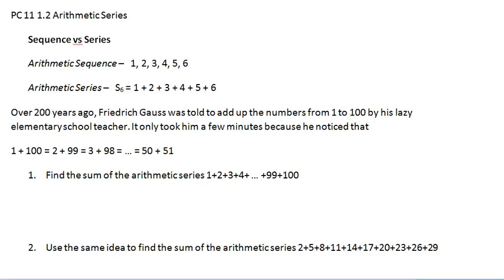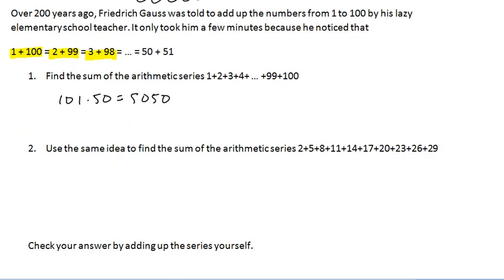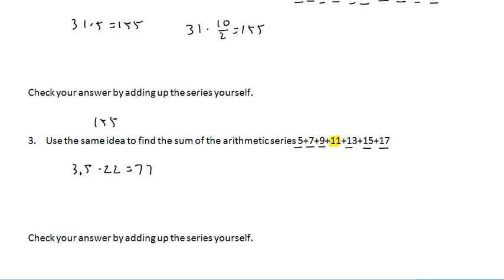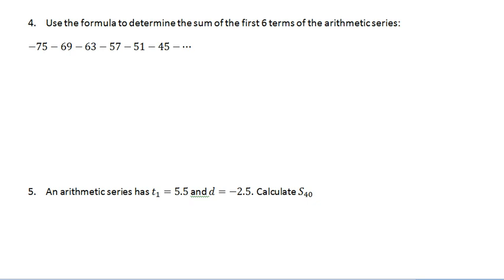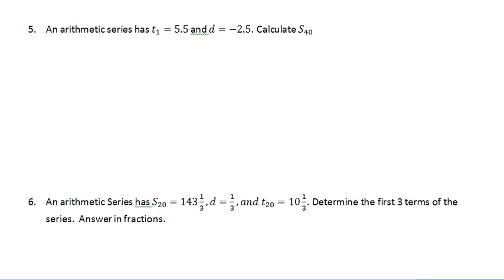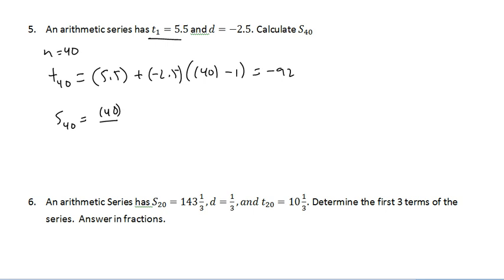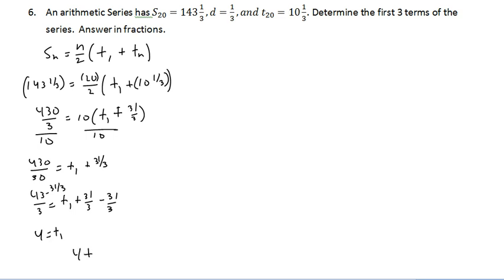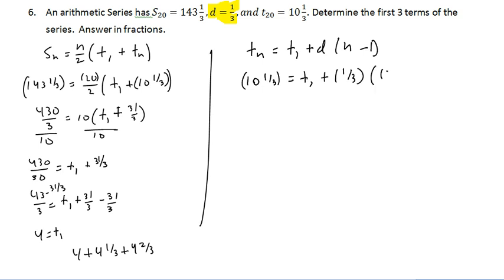PC 11 1.2 Arithmetic Series